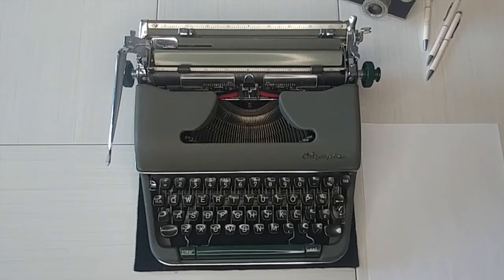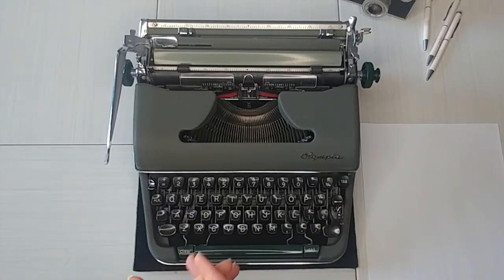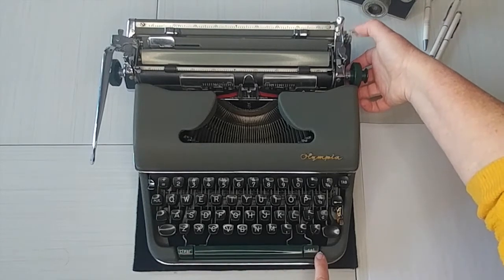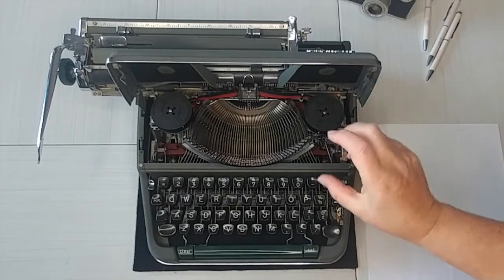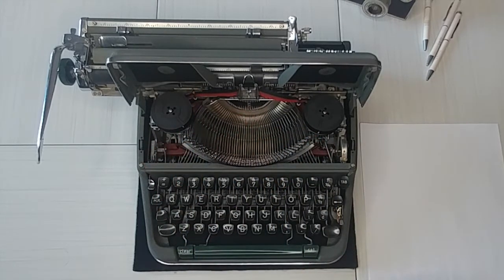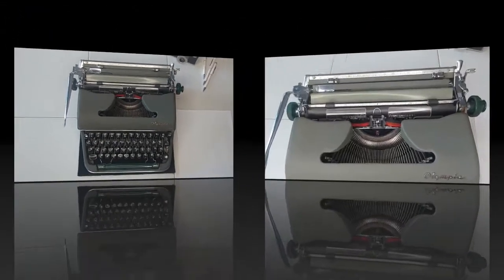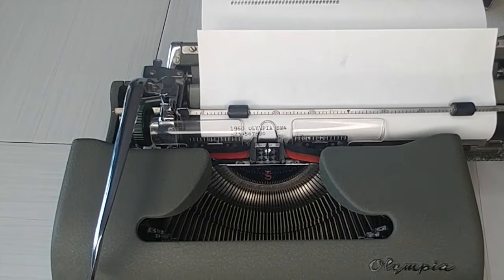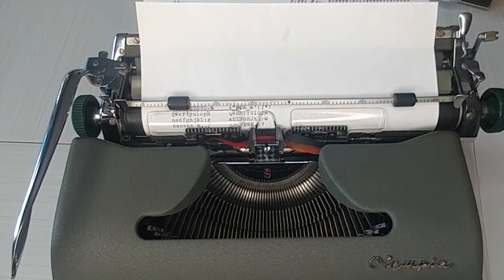1960 Olympia SM4 | Typewriter Tutorial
Just wow.

Etsy shop